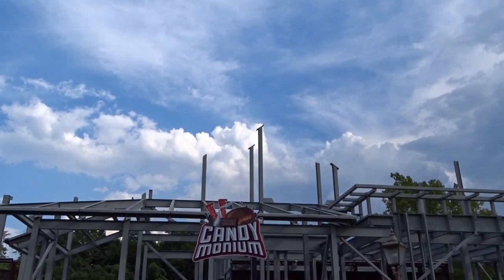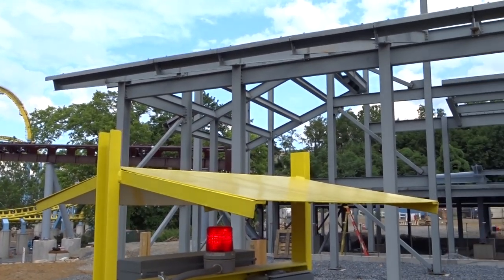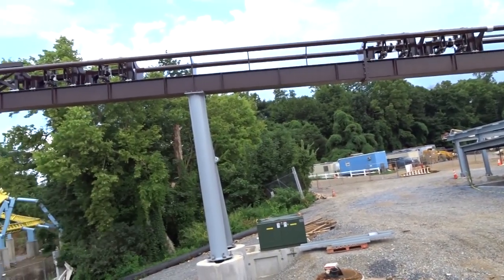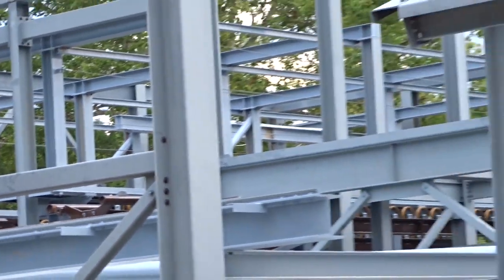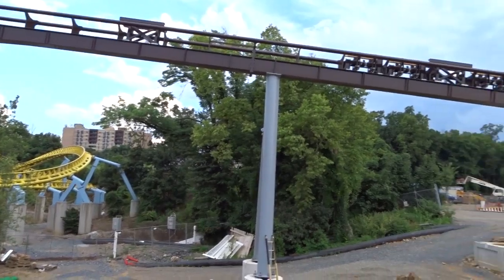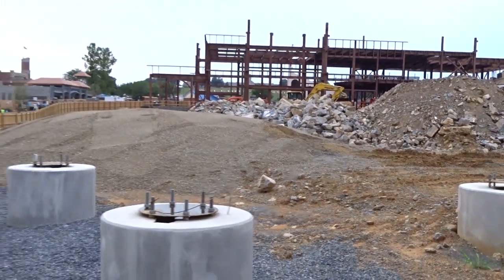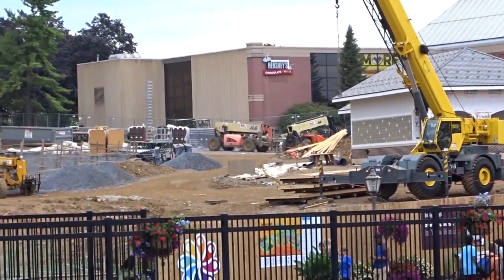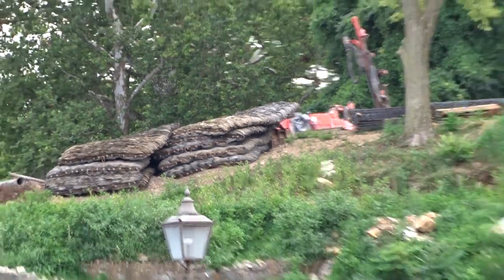Candymonium Construction Update